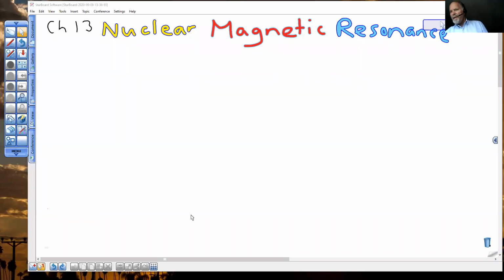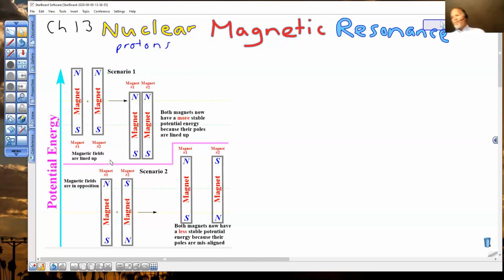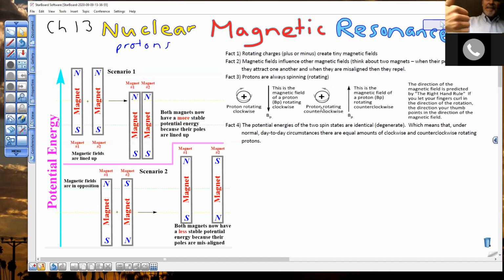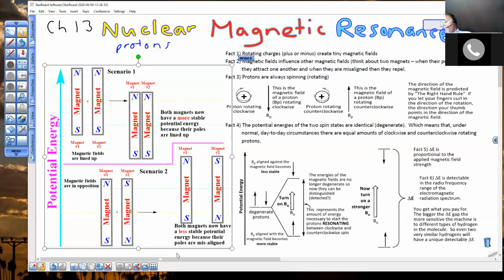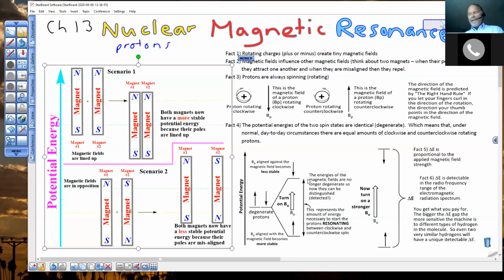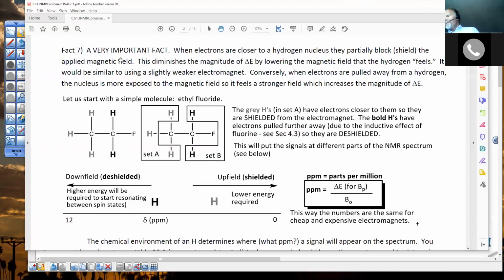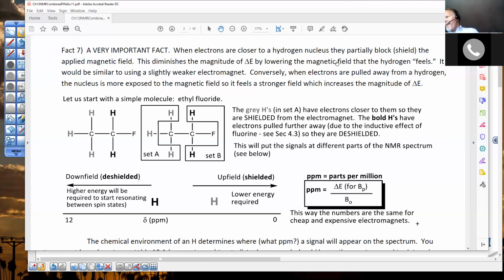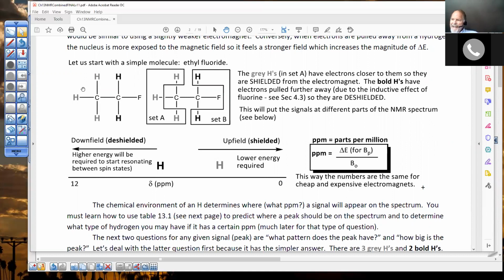zoom Chem242 09 09 20 Segment1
Segment 1:  What is NMR?